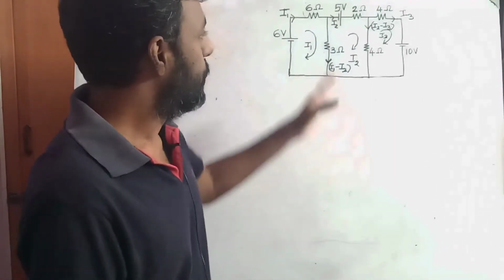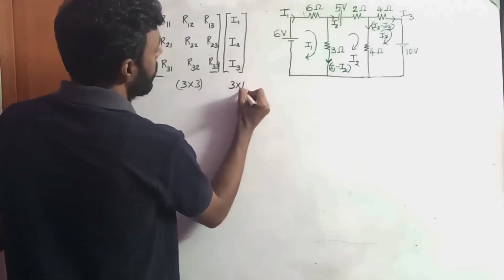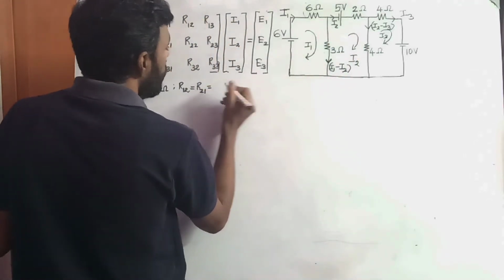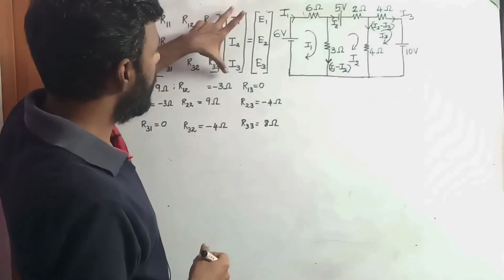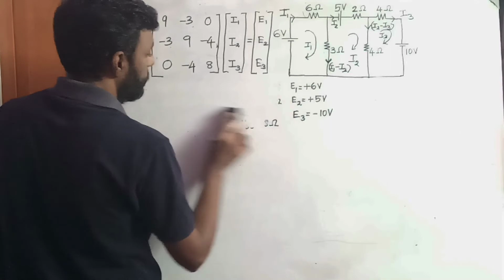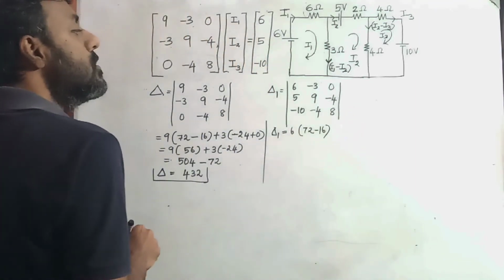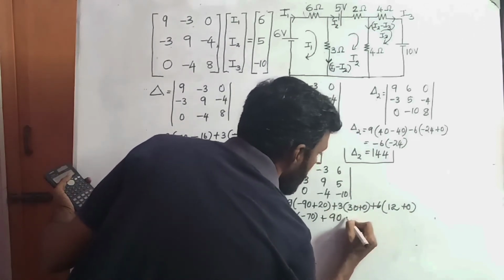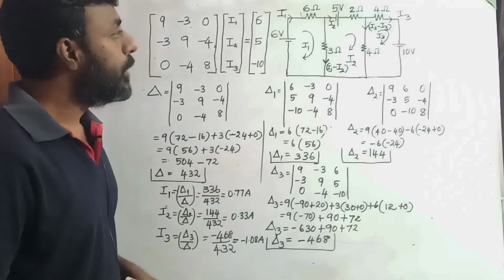Mesh analysis by matrix form